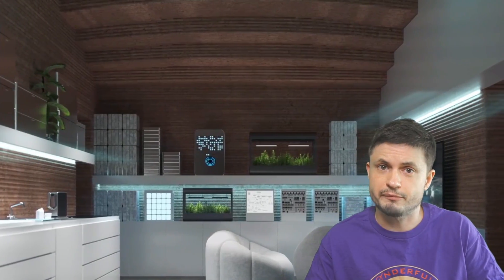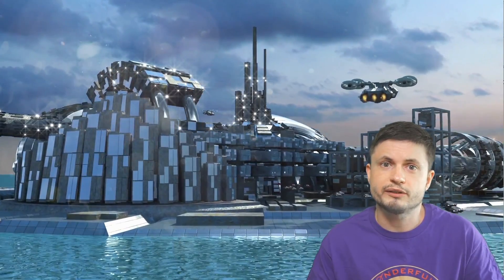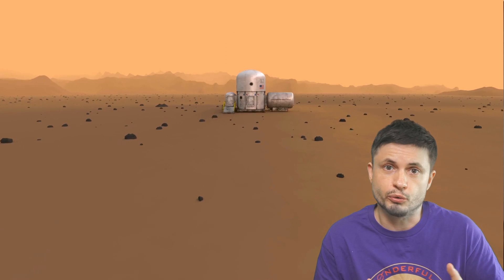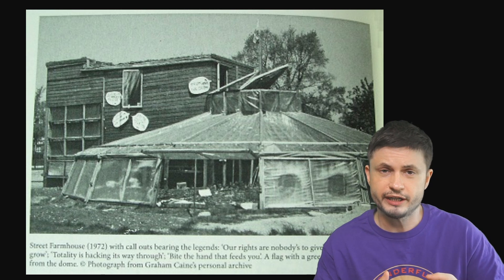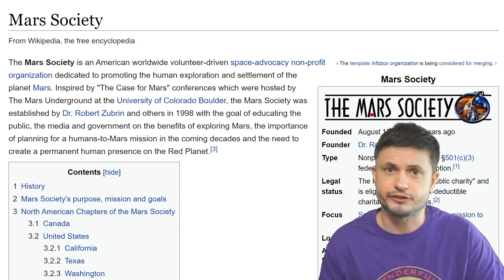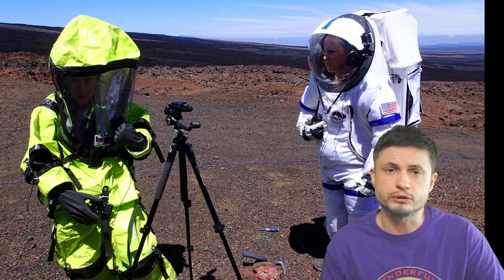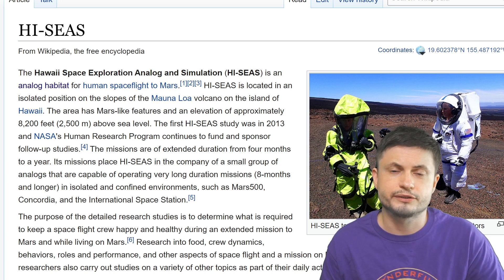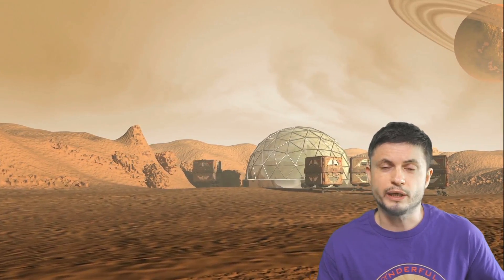NASA Wants You For a Simulated Mars Mission, But Some History First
Hello and welcome! My name is Anton and in this video, we will talk about a new NASA mission simulating a habitat and what we've learned from similar missions in the last few decades
Articles:

Tybie Fitzhugh
Viktor Óriás
Les Heifner
theGrga
Steven Cincotta
Mitchell McCowan
Partially Engineered Humanoid
Alexander Falk
Drew Hart
Arie Verhoeff
Aaron Smyth
Mike Davis
Greg Testroet
John Taylor
EXcitedJoyousWorldly !
Christopher Ellard
Gregory Shore
maggie obrien
Matt Showalter
Tamara Franz
R Schaefer
diffuselogic
Grundle Muffins